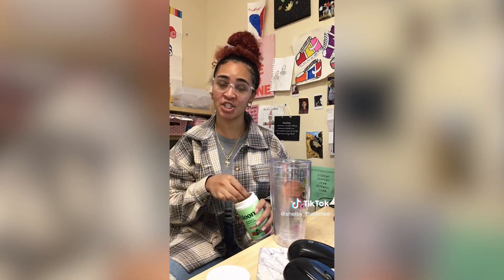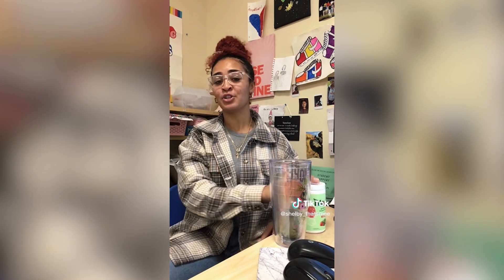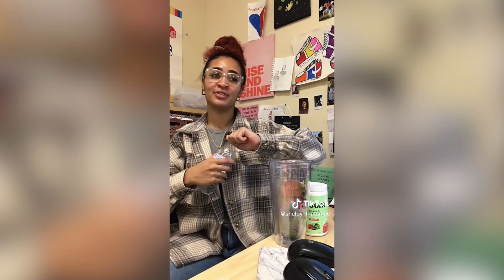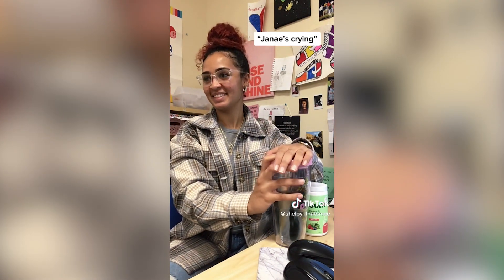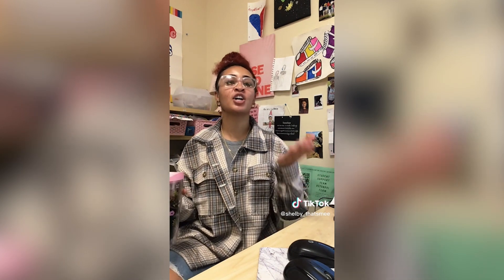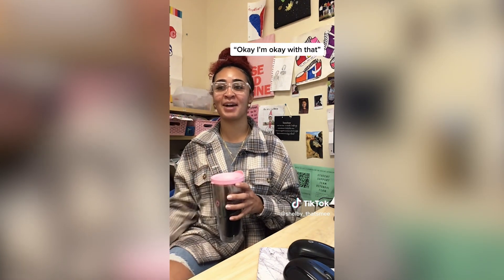Teachers, Try This: Use a 'Classroom Economy' to Teach Financial Literacy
Shelby Lattimore, a third grade math and science teacher at Renaissance West STEAM Academy in Charlotte, N.C., introduced the idea of classroom jobs and a reward system to her students at the beginning of the school year. When she noticed how quickly they grasped the concepts, she slowly incorporated new elements—like rent, inflation, and currency exchange rates—to keep her students engaged.

The result is a classroom economy: a microcosm of real-world economics at play without real-world consequences if students make a mistake.

Here, Lattimore shares her tips for how other teachers can get started, and explains why it’s important to introduce younger students to these concepts.